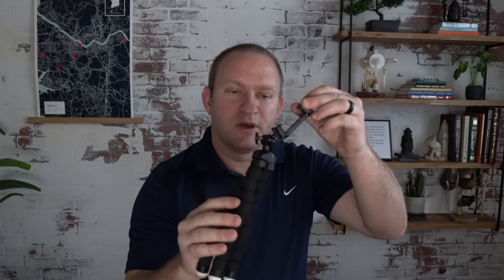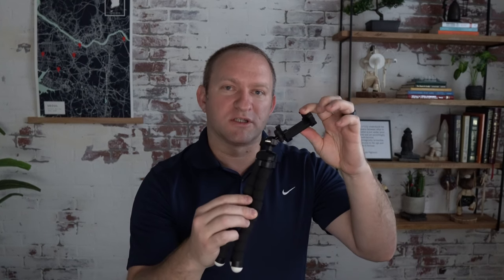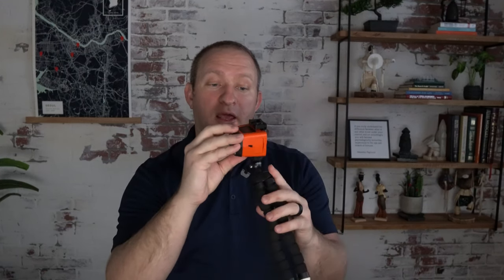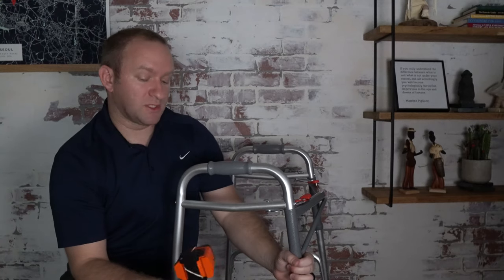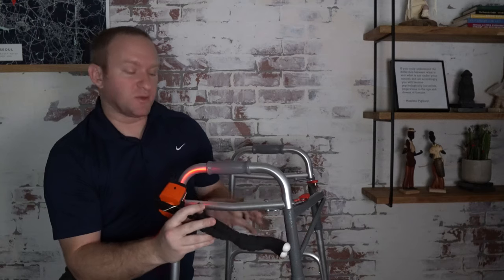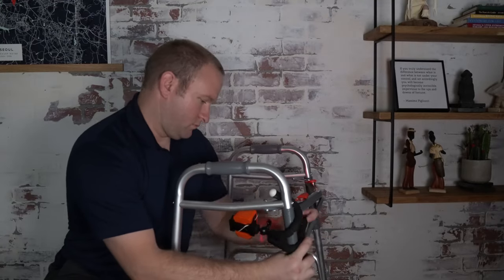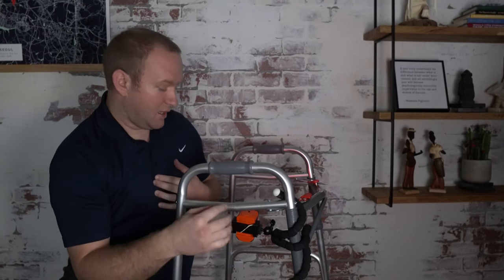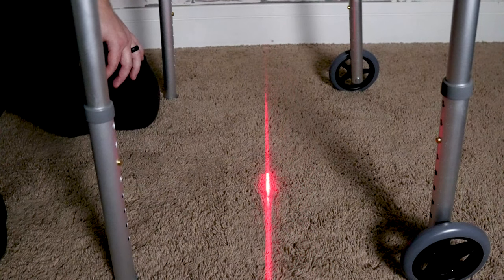Add A Laser Line To A Walker Or Cane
Add a laser line to any walker or cane. Helps people with Parkinson's disease or other conditions increase step length.

Black and Decker Laser Level
Ubeesize Tripod
Gorillapod (more compact)

Check out the only course helping new-to-home-health PTs secure a six-figure salary and skip a decade of struggle and burnout.